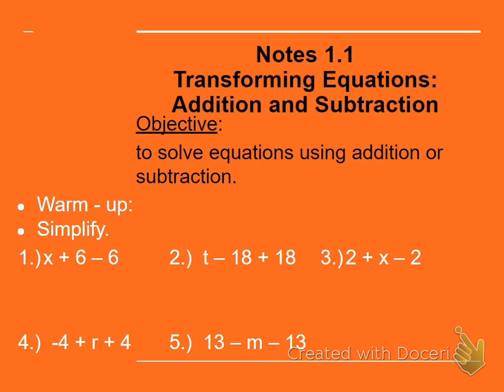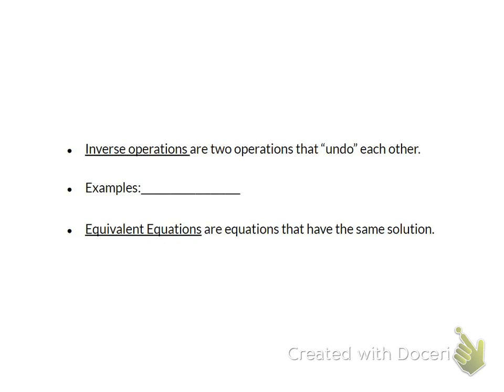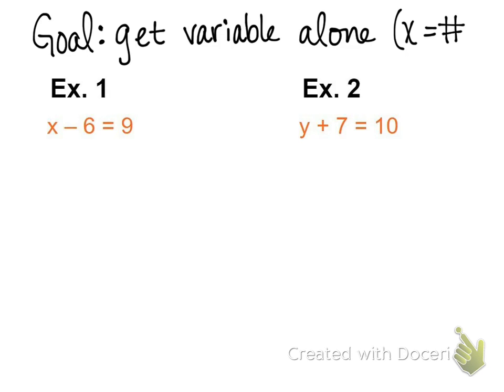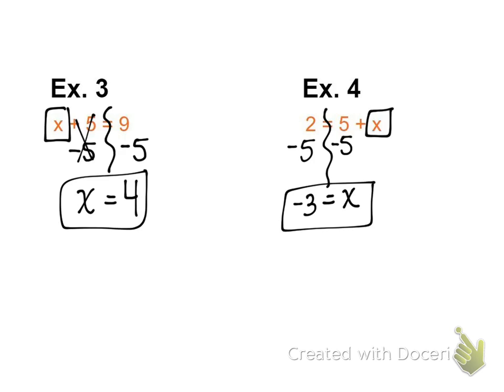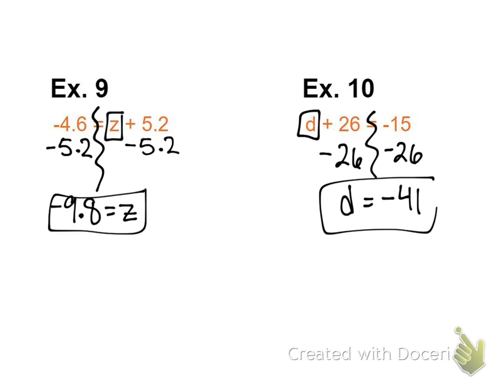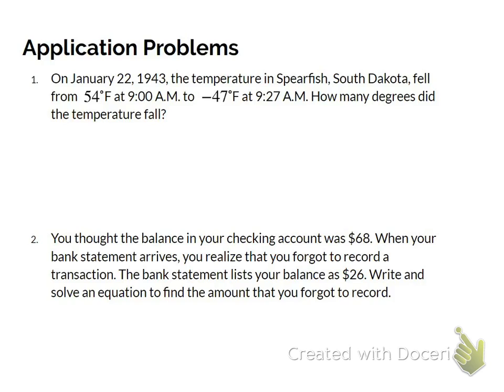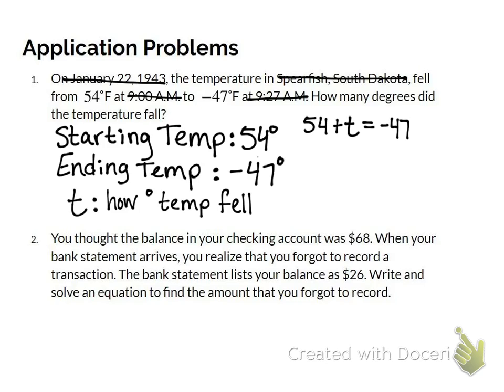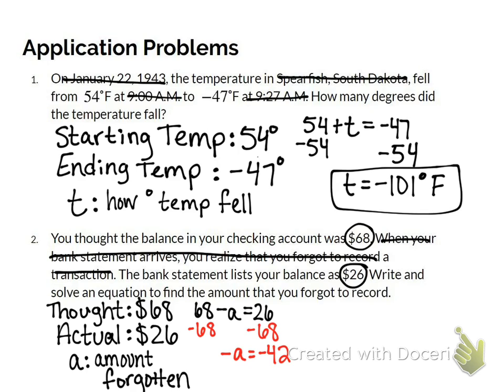Algebra I 1.1 Day 1 New